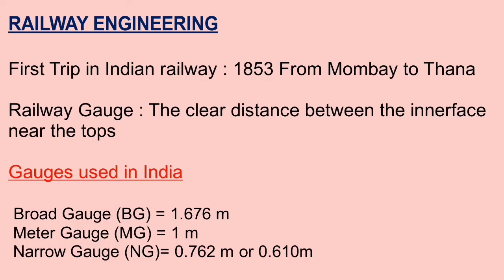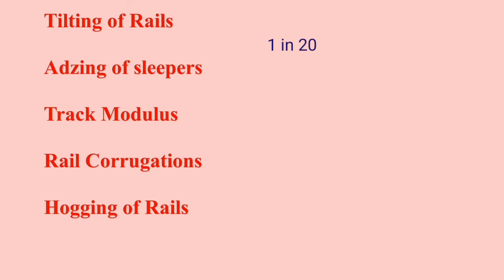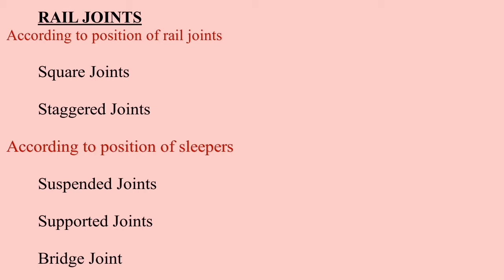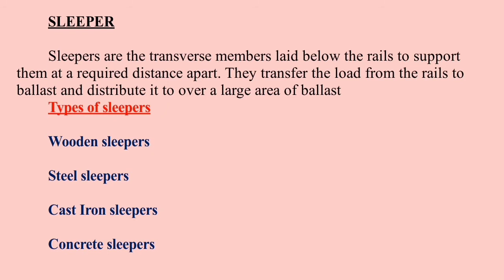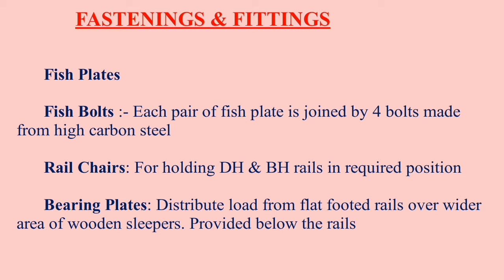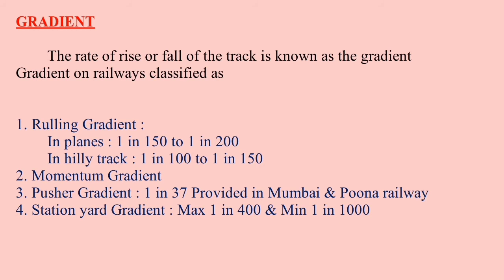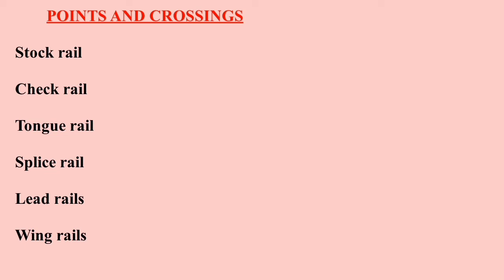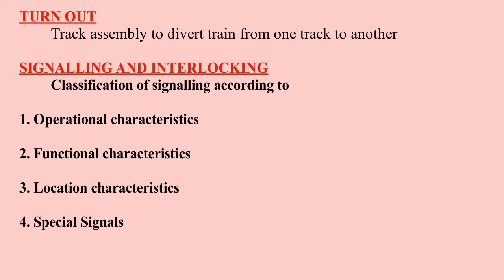KERALA PSC CIVIL |AE|OVERSEER|DRAFTSMAN|IES|RRB|SSC|RAILWAY ENGINEERING|REPEATED CONCEPTS|CE 2020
In this Video, 'Insight Winner' gives the most important concepts and explanations from Railway Engineering for the Kerala Psc Civil AE, Overseer, draftsman exams. Questions were repeatedly come from these topics in the previous exams of PWD Assistant Engineer, Harbour Engineer, Overseer Grade I,II,III, Draftsman Grade I,II,III, Town Planning, Training Instructor and expected to be coming in all the civil engineering PSC exams in 2020 onwards.
 Listen carefully from first to last and don't miss any single point since all are equally important for the psc exams.